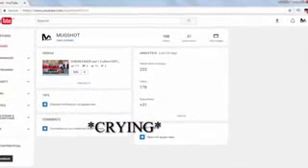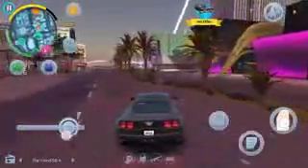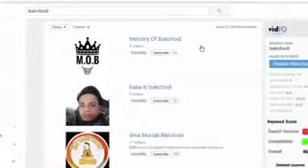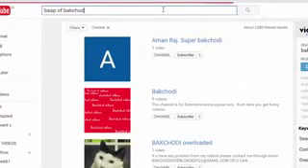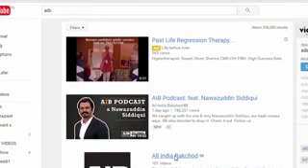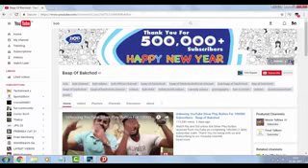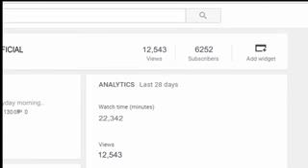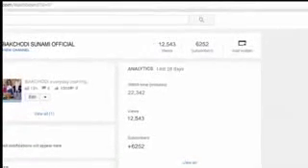How to increase Subcribers fast and easy(Hindi) in One Hour ,by Learn and Fun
Hello friends aapka swagat hai mere channel 'Learn and Fun' me
This video is only for education purpose only.
For other videos follow us on 👇👇 link .

Support us .
Thanks